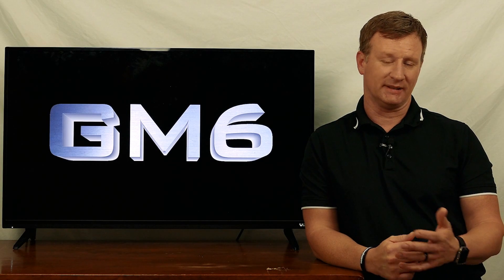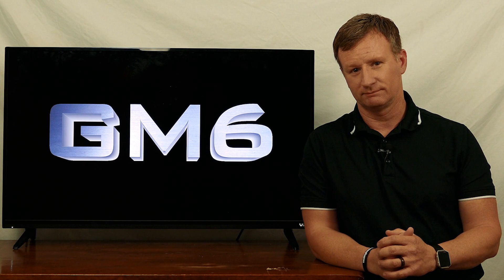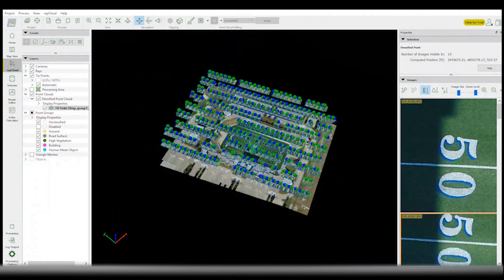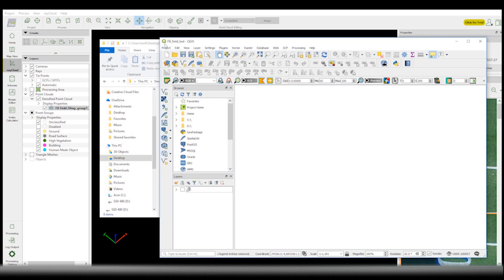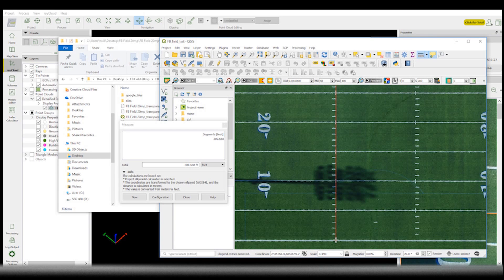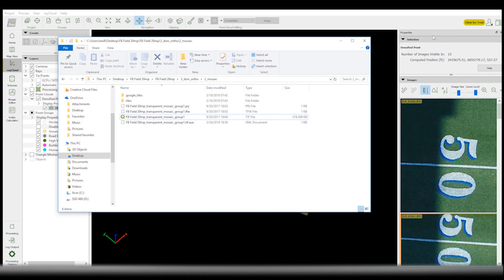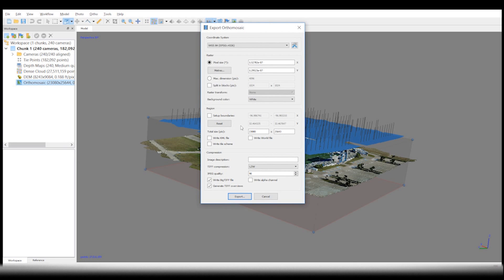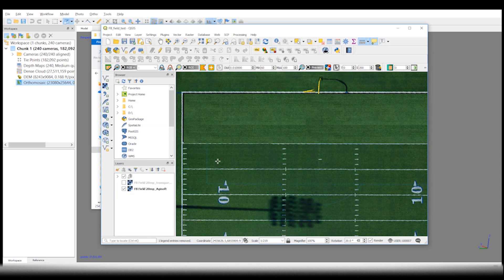Agisoft Photoscan Vs. Pix4D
Ever wanted to know which one of these two photogrammetry software programs are the best? If so be sure to watch this 2 part series and find out how different they really are. It's almost not even fair to compare. We used a Phantom 4 Pro to collect the images for this first project, then a Sony A6000 in the next one.